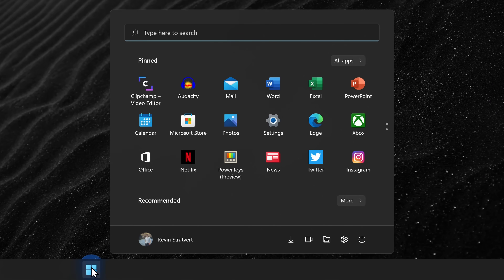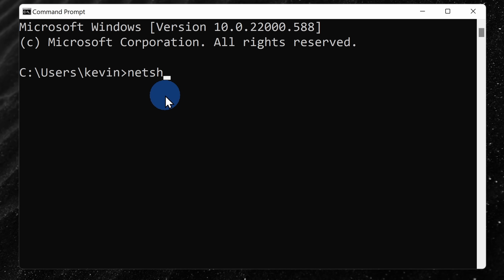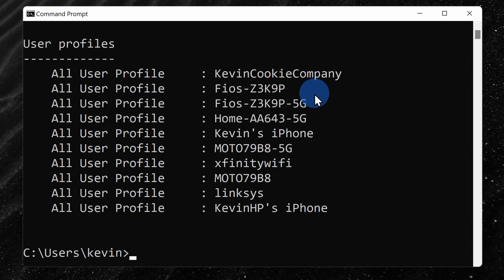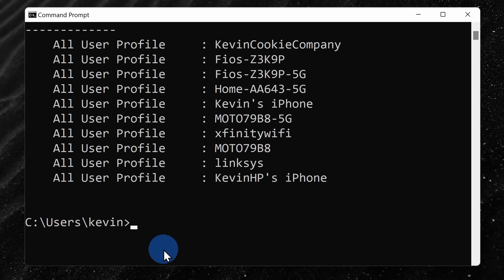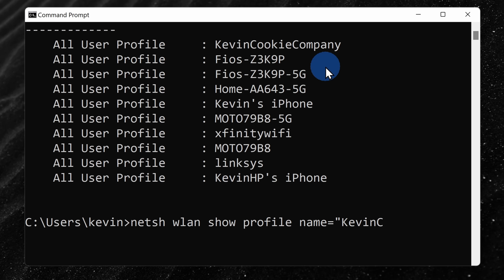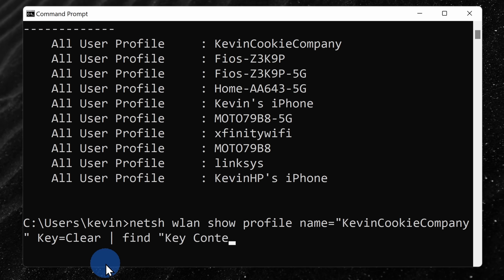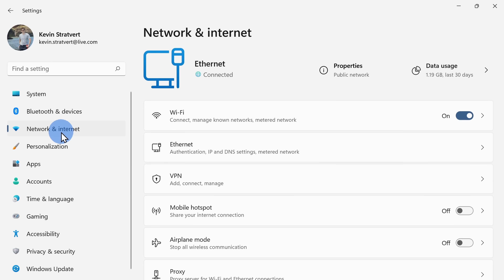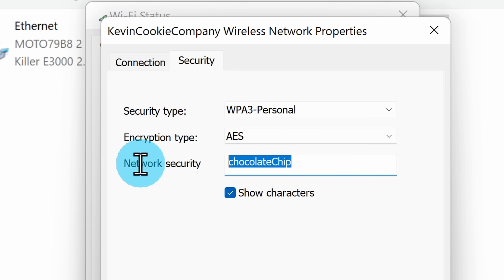How to Find WiFi Password on Windows Computer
In this step-by-step tutorial, find out how to get your Wi-Fi password on a Windows PC. This works on all versions of Windows, including 7, 8, 10, and 11. If you forgot your Wi-Fi network password, you can find it if you have another Windows PC already connected to your Wi-Fi network. After you find your password, you can use it on another PC or device to connect to your Wi-Fi network.

👋 Additional resources
- Command to use in command prompt: netsh wlan show profile name = "ENTER NETWORK NAME HERE" key=clear | find "Key Content"

⌚ Timestamps
0:00 Introduction
0:25 Find password using command prompt (best method)
2:51 Find password using graphical interface (only works with active connection)
3:47 Wrap up